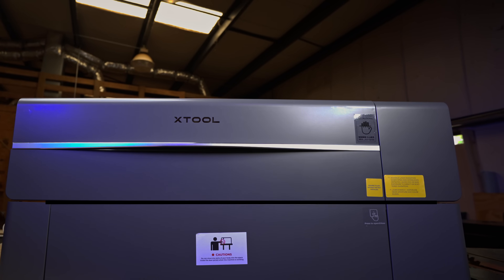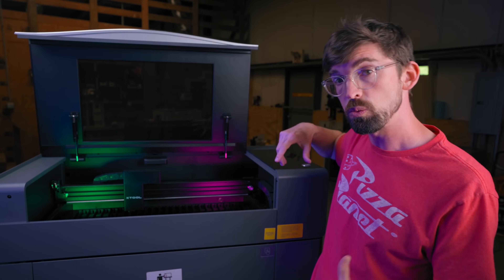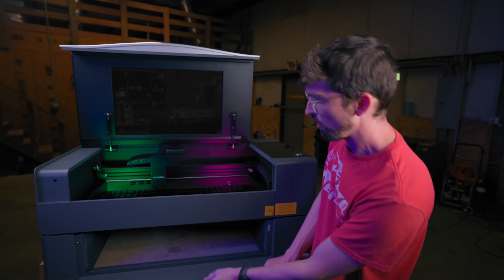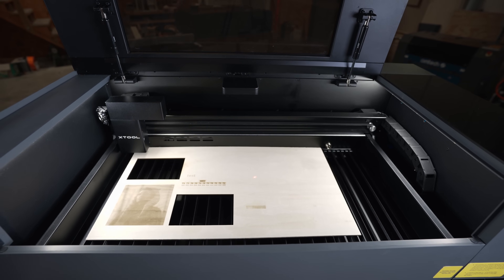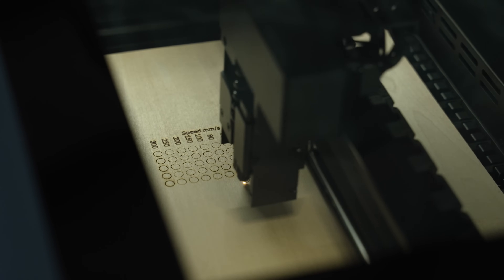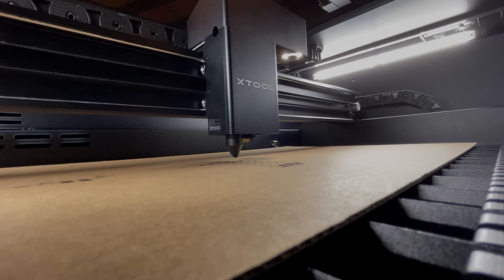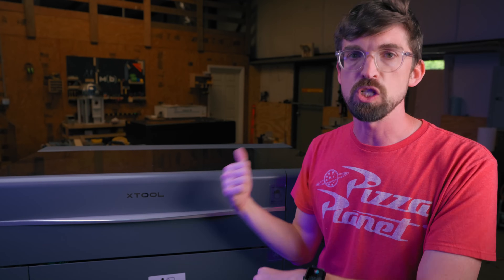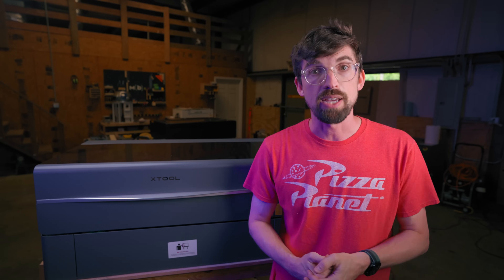Worth it? How the xTool P2 CO2 Laser Stacks Up Against the Competition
xTool has just entered the CO2 laser market with their xTool P2.  Let's check it out, test it and see how it stacks up against some pretty strong competition.

xTool P2
xTool D1 Pro
FLUX Hexa
OMTech Polar
Gweike Cloud Pro